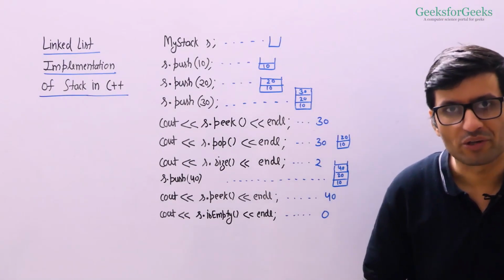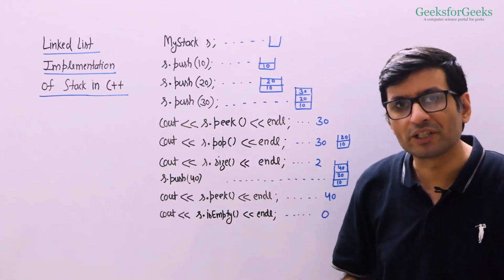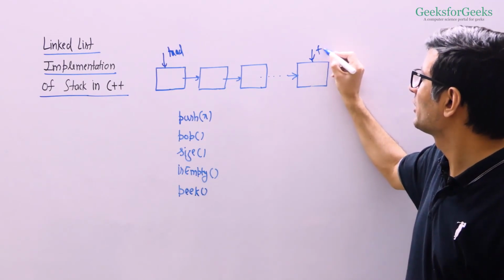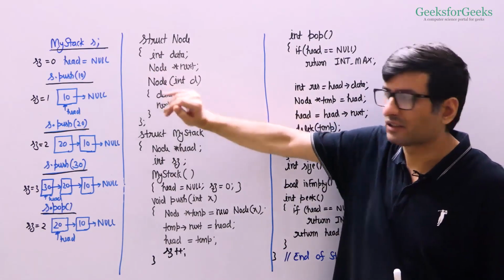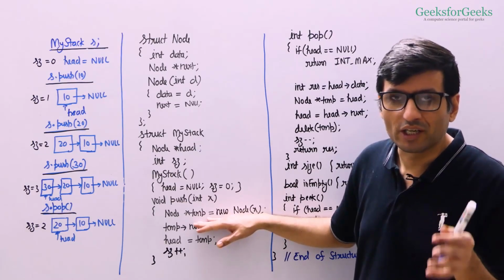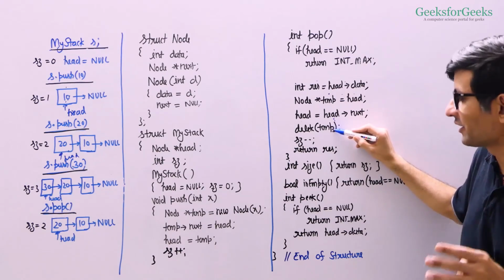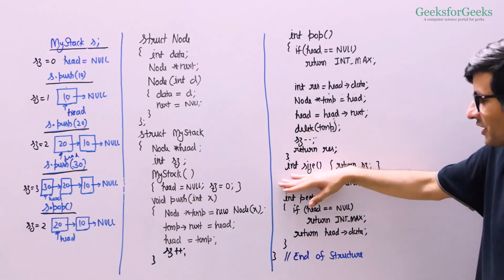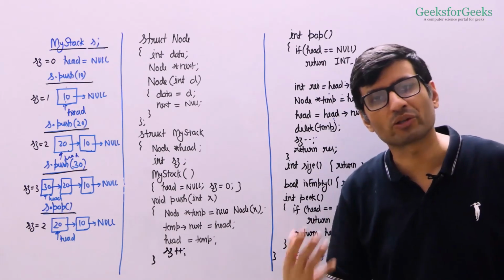4 Linked List Implementation of Stack in C++